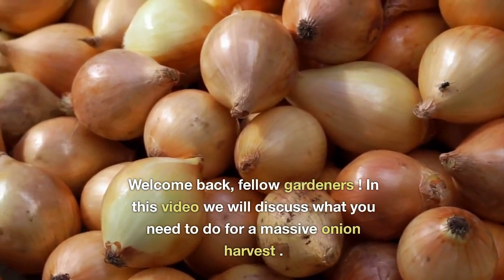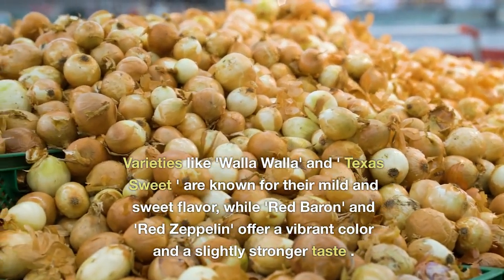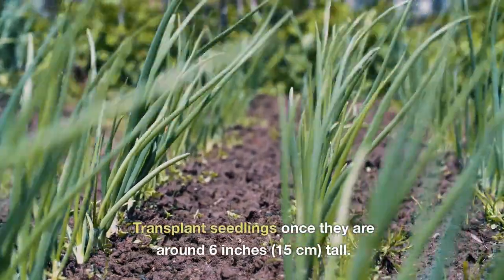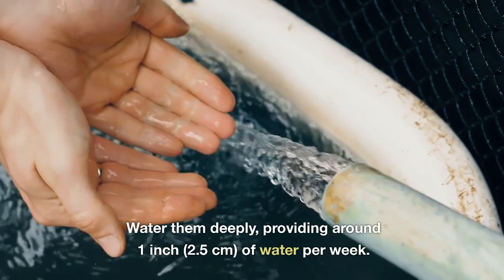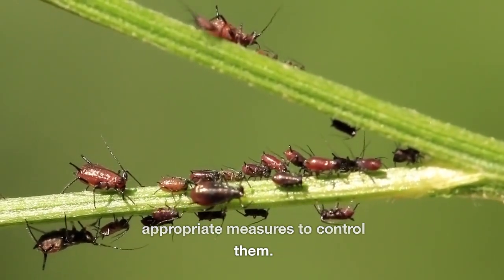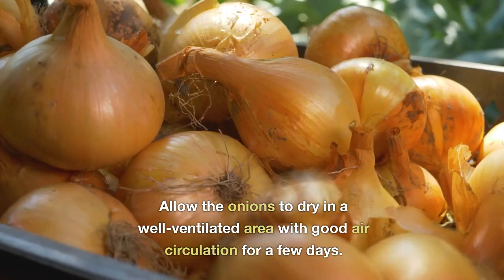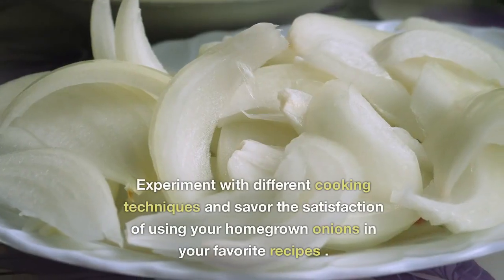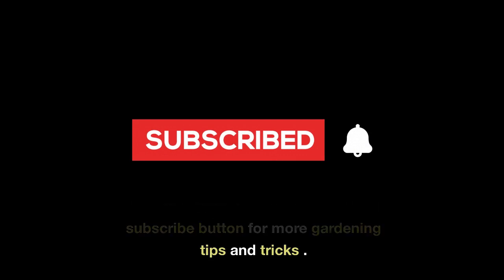Onion Guide For A High Yield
Onions are a versatile and essential ingredient in many culinary dishes.
Whether you're a beginner or an experienced gardener, this guide will provide you with the essential steps to successfully grow onions and enjoy a bountiful harvest. By following these steps, including selecting the right onion varieties, preparing the soil, starting seeds or sets, planting with proper spacing, providing adequate water and nutrients, controlling weeds and pests, harvesting at the right time, and properly curing and storing your onions, you'll be well on your way to a successful onion harvest.